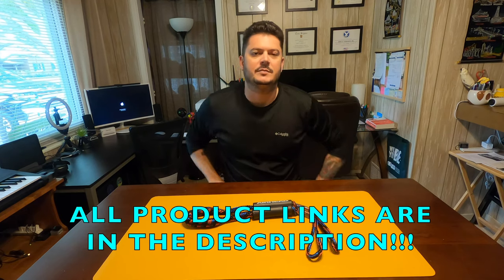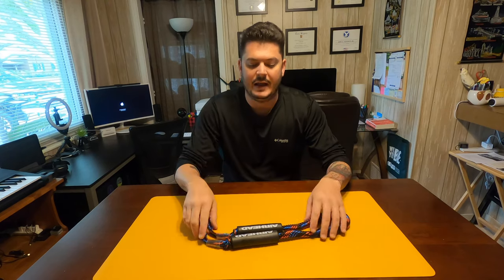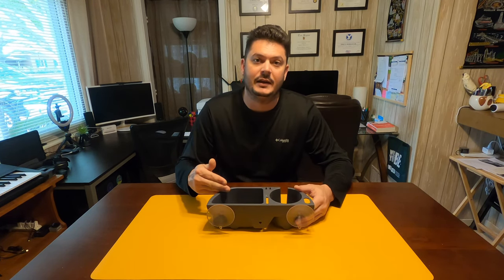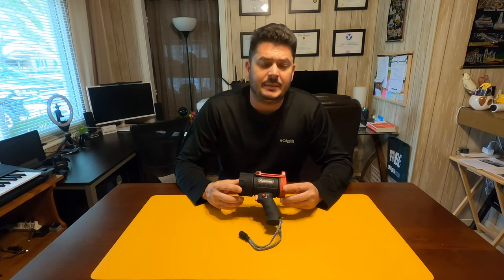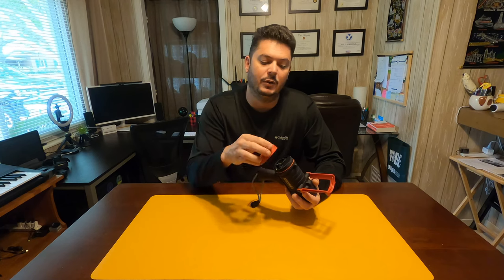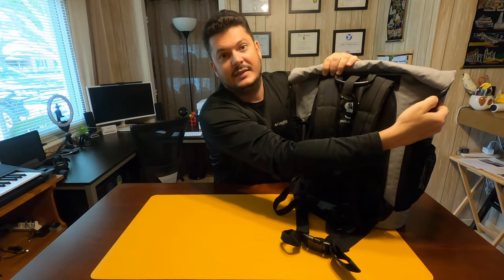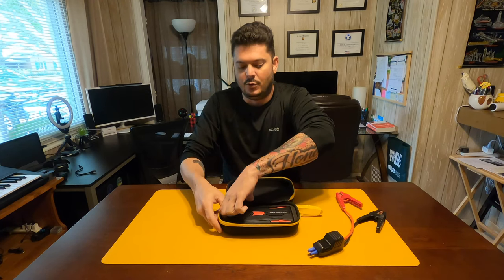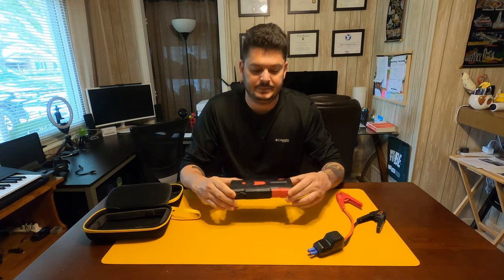5 Budget Friendly Marine Items You Didn't Know You Needed For Your Boat!!! 2021 Yamaha 210 FSH Sport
In this video I review 5 products you may not know you needed for you boat.

1.) AIRHEAD docking line

2.) SEACHOICE 79361 Cruisin' Caddy UV-Resistant Marine Boat Beverage and Item Organizer:

3.) Rechargeable Spotlight, IP67 Waterproof Flashlight Handheld with 3 Light Modes, USB Cable, 900 Lumen LED, Lightweight and Durable, AVID POWER:

4.) Geckobrands 30L Backpack Dry Bag Cooler - Holds 24 Cans or 18 Bottles - Dry Bag Backpack with 3-Section Padded Back, Shoulder Support and Side Mesh Pockets *** $50 was what I purchased it for locally at the shop***

5.) MEGAWISE 1500A Peak 16800mAh Car Jump Starter (Up to 7L Gas or 5L Diesel Engine), 12V Portable Power Pack Auto Battery Booster with USB Quick Charge 3.0: